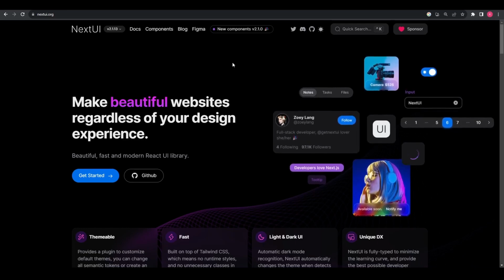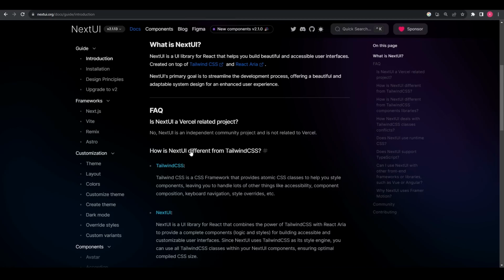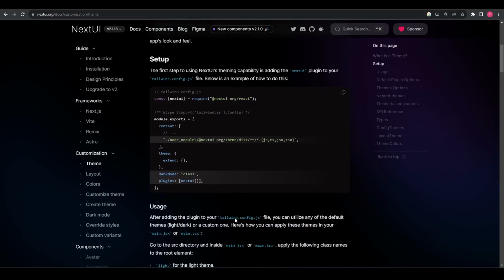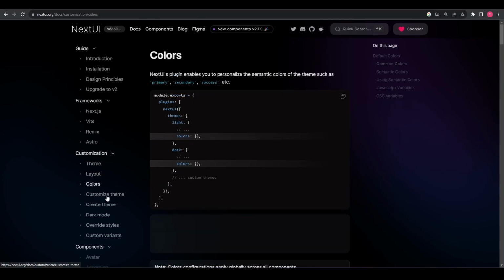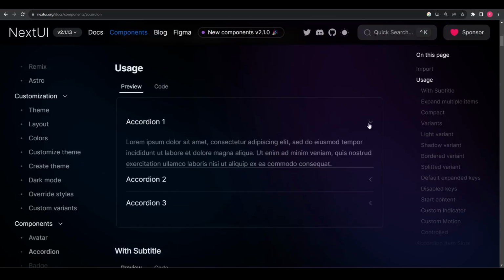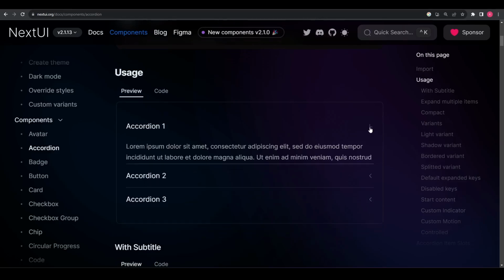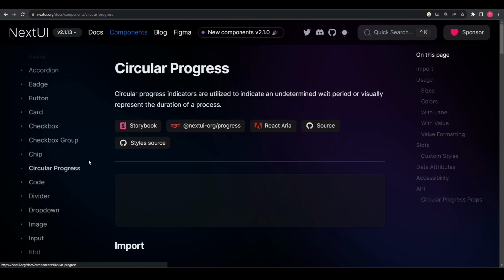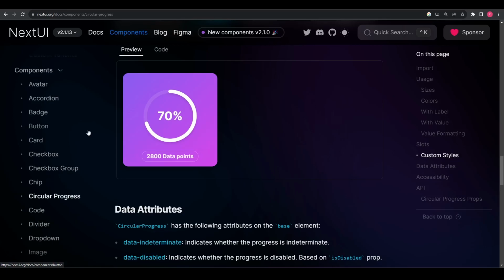This might be the Ideal UI library for React & Next.js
Explore this UI library for react and next Js that makes things so much easier.

00:00 - what is next ui?
00:26 -  Next ui customizations
03:55 - Exploring amazing UI components